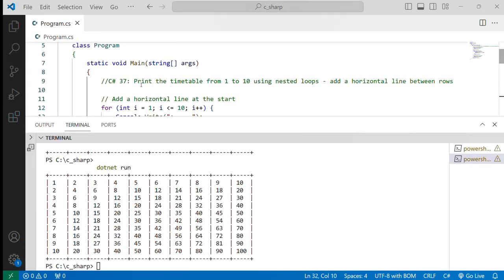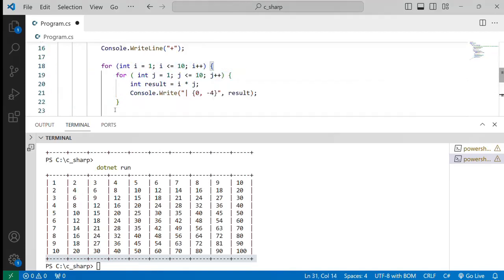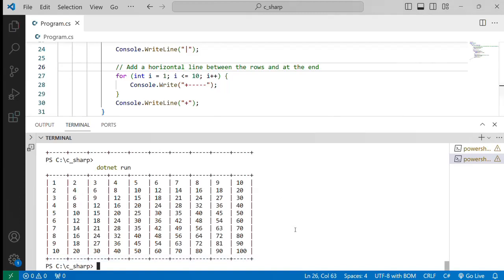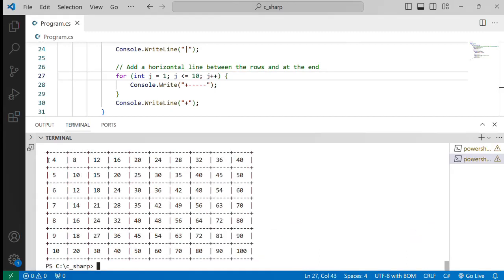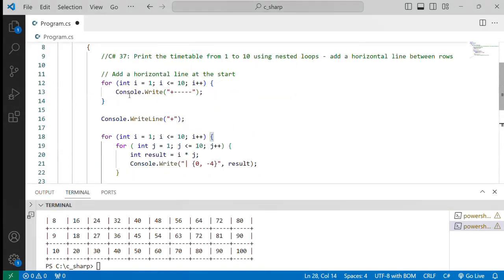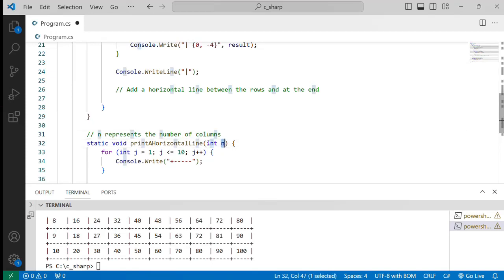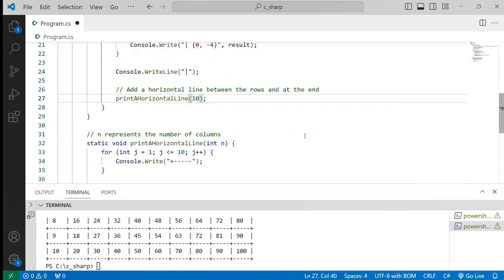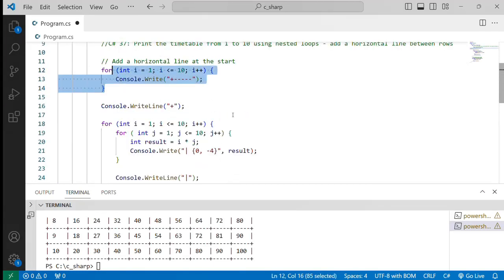C# 37: Print the timetable from 1 to 10 using nested loops - add a horizontal line between rows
Print the timetable from 1 to 10 using nested loops - add a horizontal line between rows